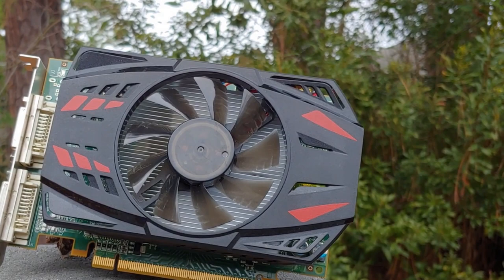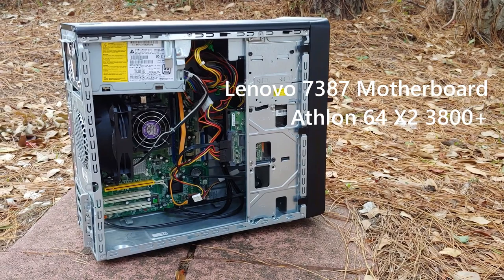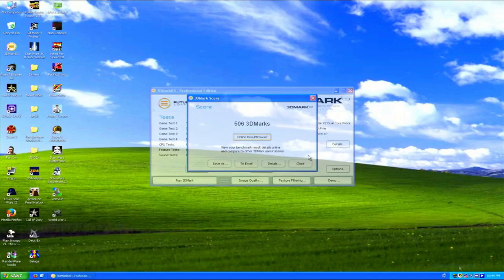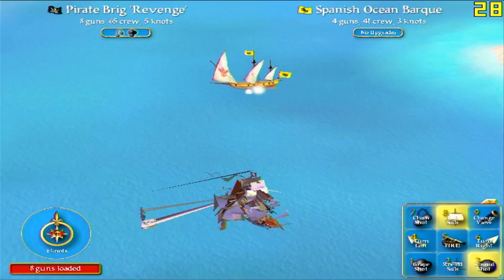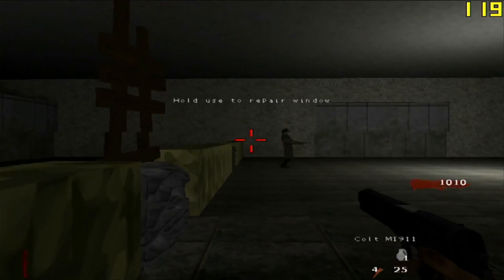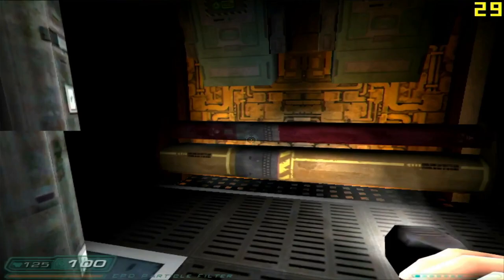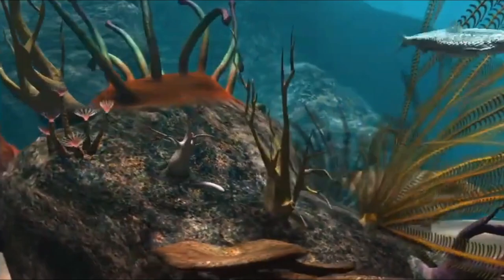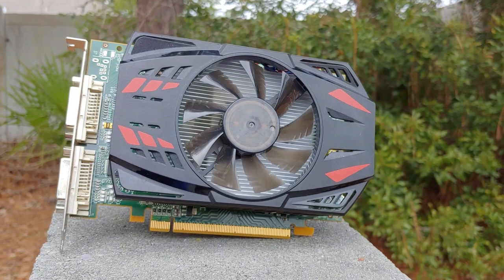Matrox's PCIe Parhelia - Can the Matrox Parhelia APVe Game? Overview, Benchmarking, &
The Matrox Parhelia... Matrox's final graphicscard architecture. Sure, Matrox still produces cards to this day, but they no longer develop their own GPU IP. The Parhelia is traditionally heralded as the pinnacle of Matrox's in-house design, but what about its PCIe descendants? The APVe is one such card, built off the MP-A4 architecture, so the question is: what can it do, and can we push it further with some upgrades?

NOTE: There are some discrepancies between the recorded footage and benchmark run's FPS figures, but these are within margin of error.

Music used in this video:
"Sunset Vibes"  - 23843807 - Pixabay
"Lady of the 80's" - Grand Project - Pixabay
"Hero of the 80s" - Grand Project - Pixabay

YouTube Chapters
0:00 Introduction
1:22 The Parhelia LX/MP-A4 architecture
2:53 Test System
3:23 Heatsink Upgrade
4:50 Overclocking
5:51 Driver Suite
6:50 Benchmarks - Battlefront 2004
7:38 Battlefront II 2005
8:15 Sid Meier's Pirates!
9:03 LEGO Star Wars II
9:46 Jedi Knight II: Jedi Outcast
10:30 Galaga 3D
11:20 Nazi Zombies Portable
11:52 Deus Ex
12:35 Call of Duty
13:14 Call of Duty 2
13:48 Doom 3
14:21 Slayer's Testaments
14:58 Age of Empires III
15:42 Far Cry
17:18 Conclusion